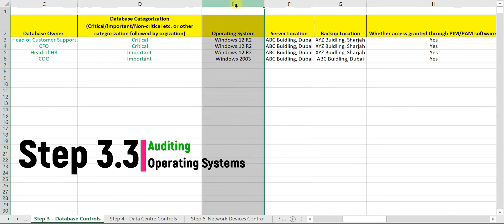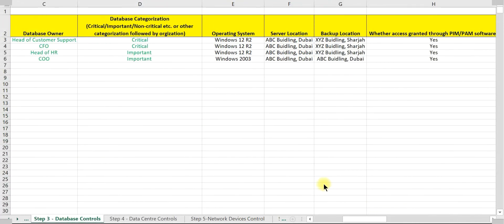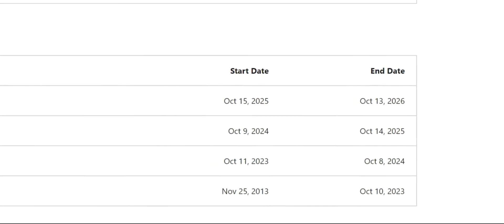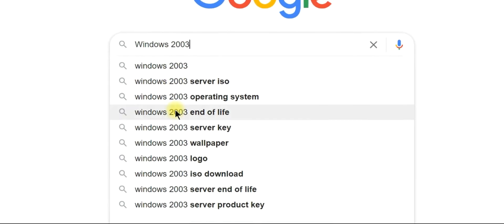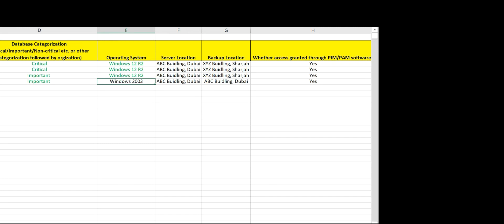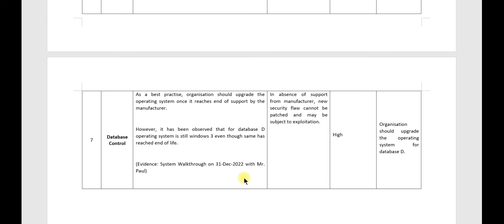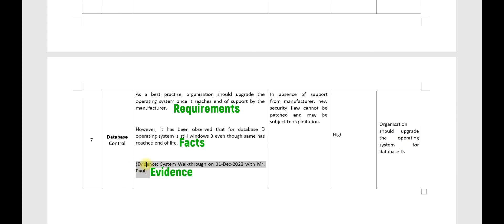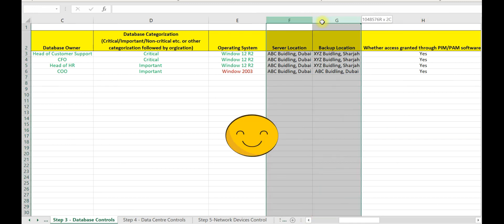Lecture 8 - Step 3.3 - Auditing Operating Systems of database.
We pleased to release video lecture series on ‘Practical Aspects of Information System Audit (For Beginners).

In this lecture we will discuss and learn about auditing operating systems of database.

We assure you that this is not a theory class. We have designed the course in such as a way that it simulates on-the job kind of training. This course is primarily designed for the beginners/freshers in information system audit and hence we will start from basic aspects of IS audits.